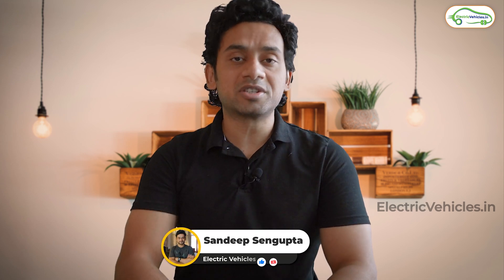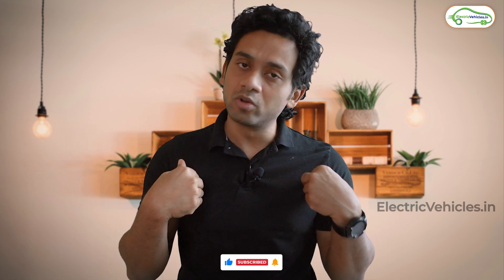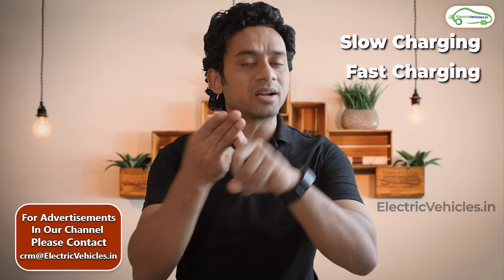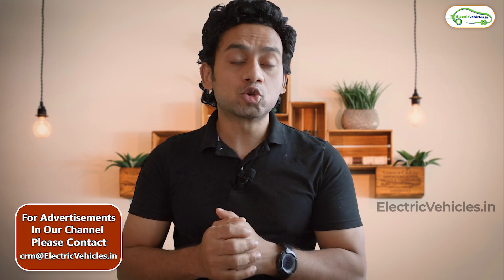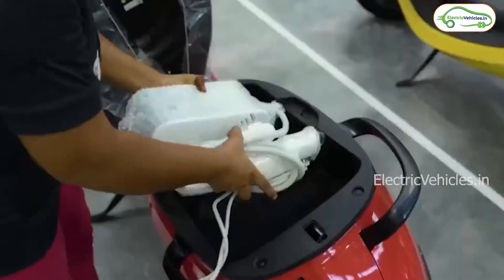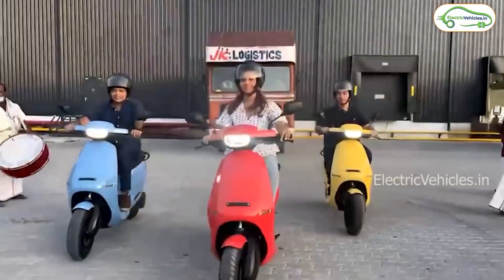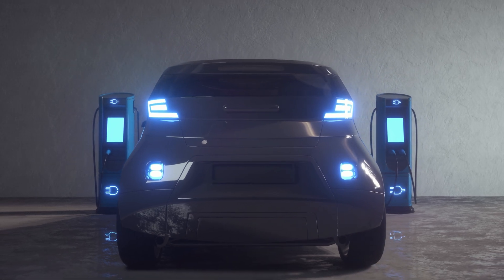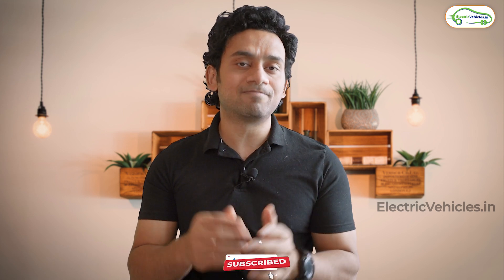Smart way to charge your battery for a long life | Electric Vehicles India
charge battery